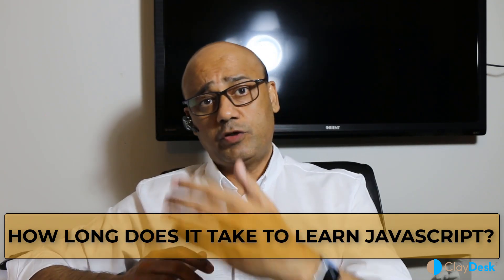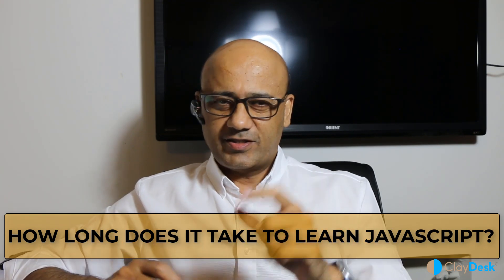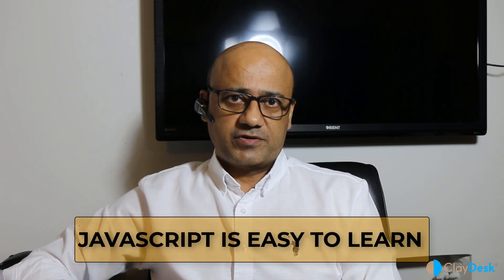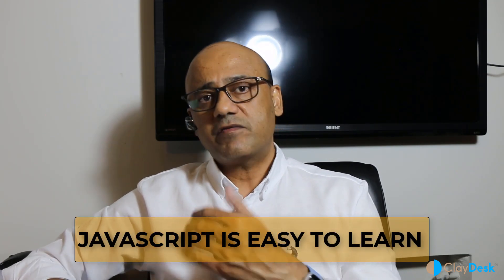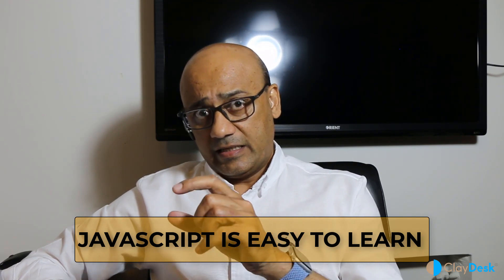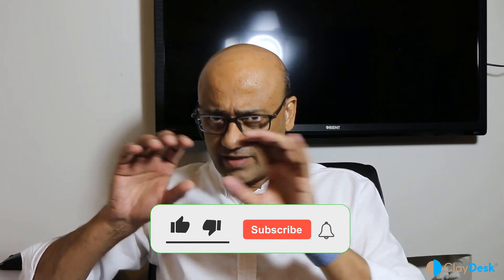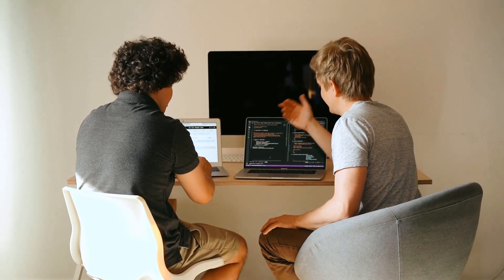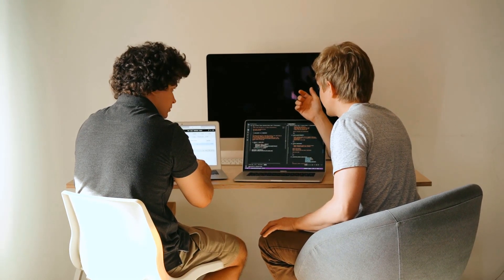How to Learn JavaScript in 1 Hour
00:00 How to Learn JavaScript in 1 Hour
03:22 Learn JavaScript in 1 hour
08:08 How to learn JavaScript

1. (FREE Course List) Get a FREE Course.

2. **For FREE WEB HOSTING** by ClayDesk.